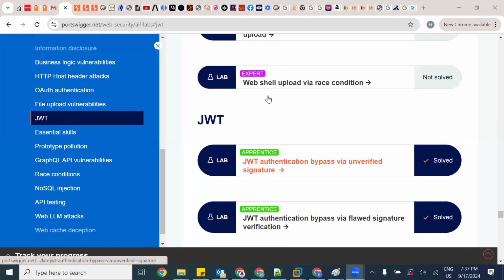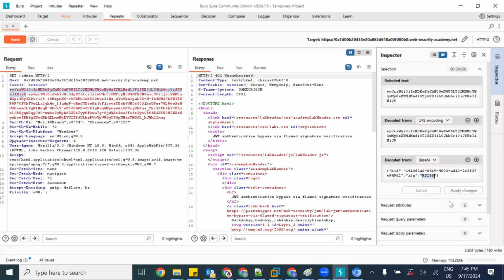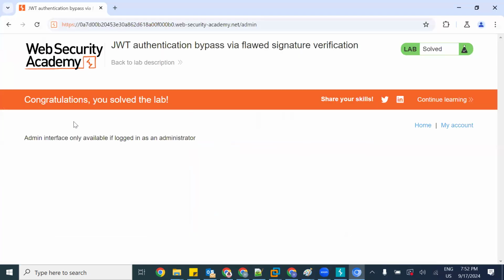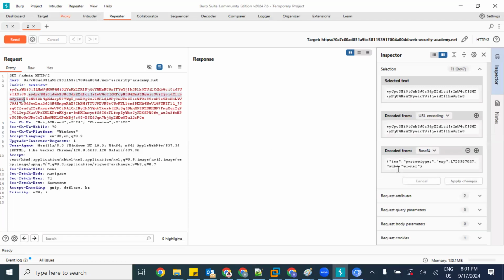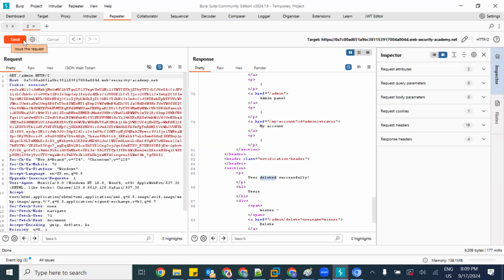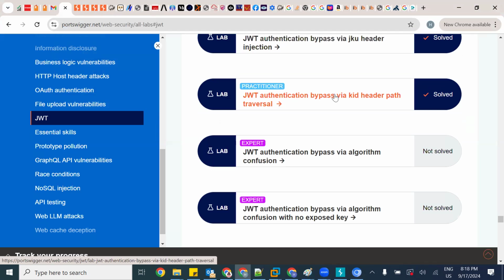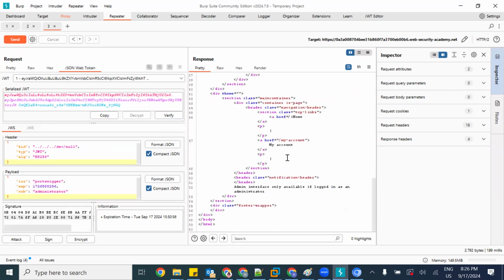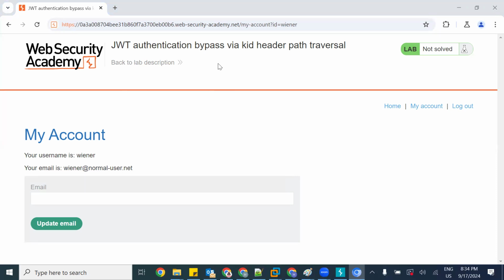CPENT Session 22 JWT Labs 2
JWT Labs 2